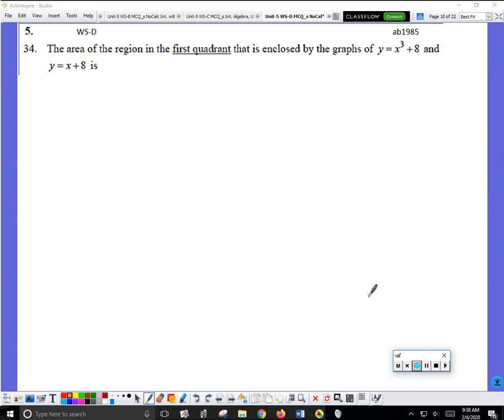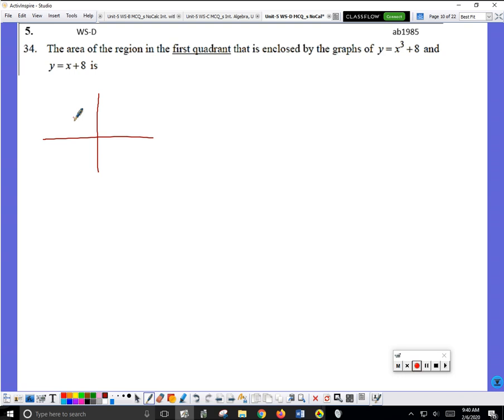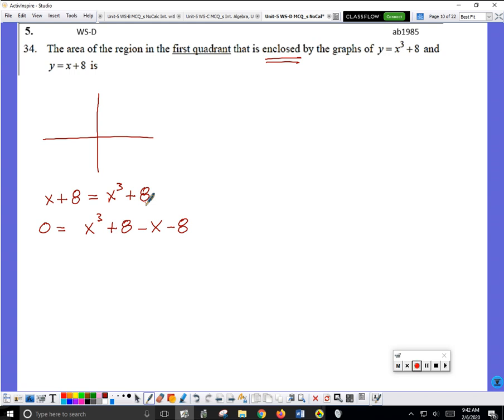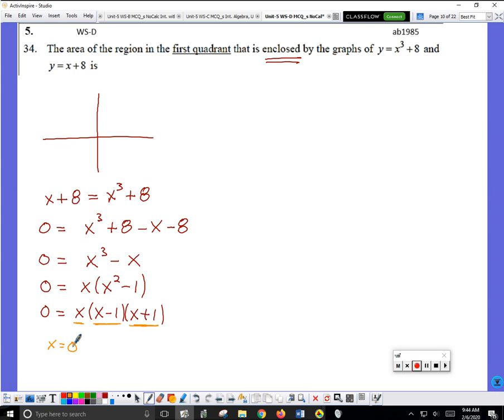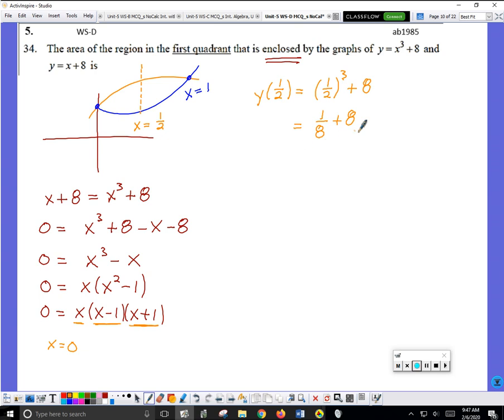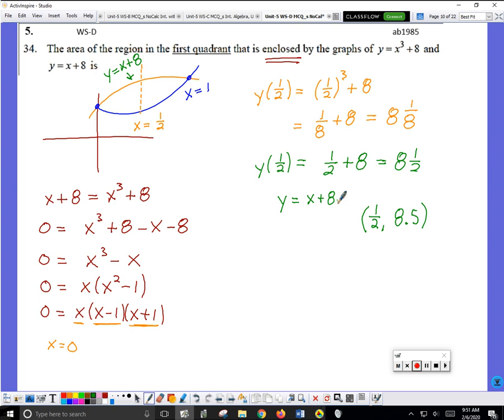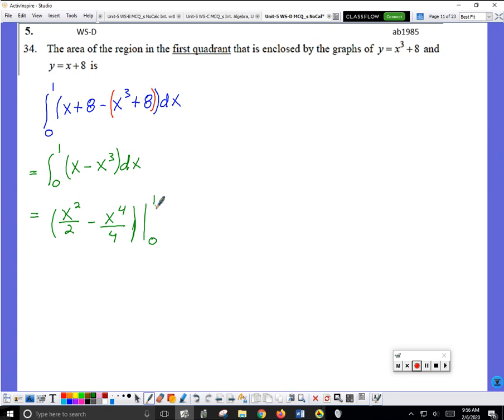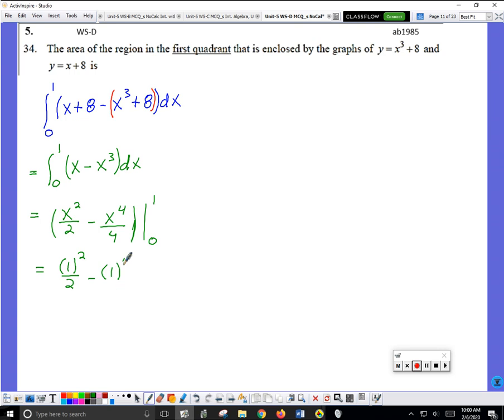Unit 5 WS D MCQ s NoCalc Area, Find k 28 Jan 2019 #5